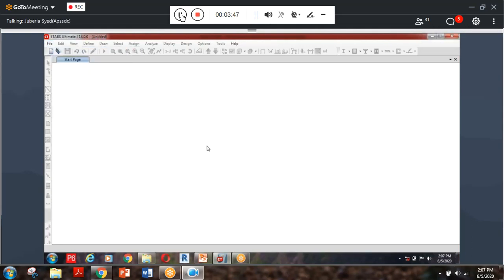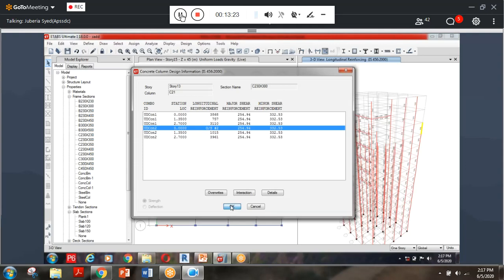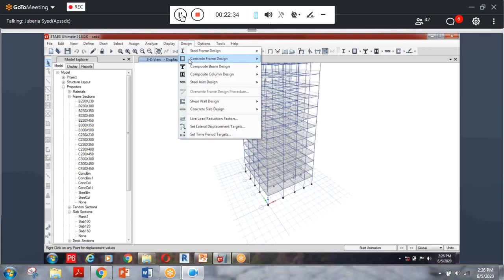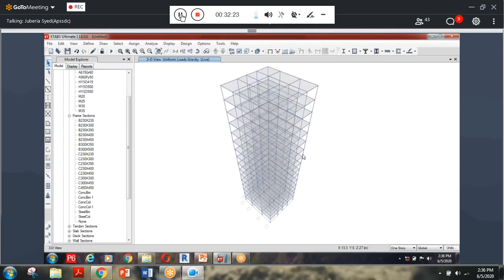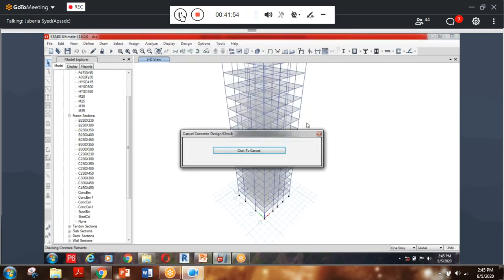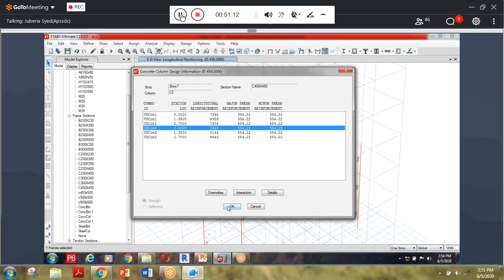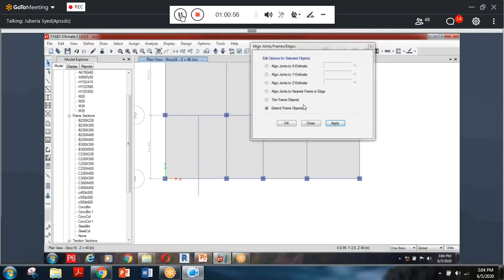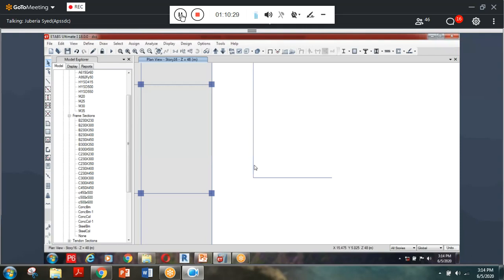5 6 2020 APSSDC Etabs